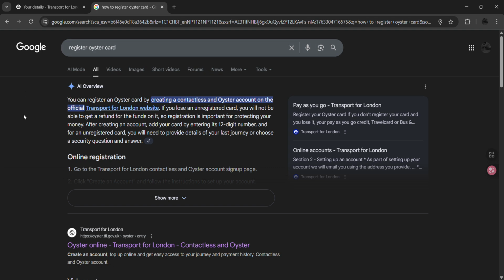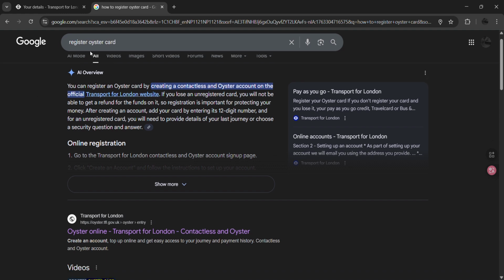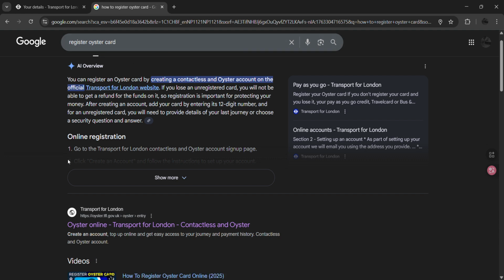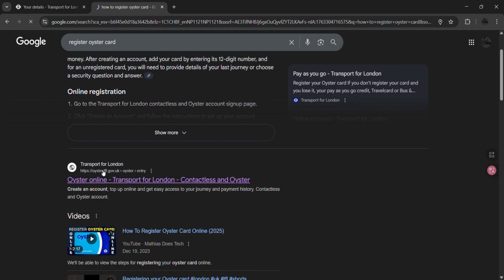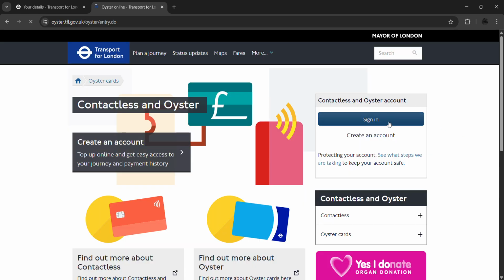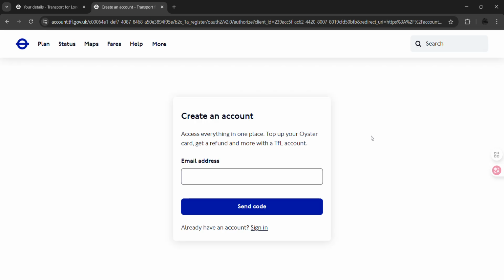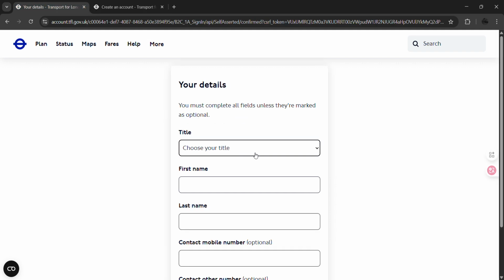How To Register an Oyster Card Online (2025) | Step-By-Step TFL Guide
Want to register or buy an Oyster Card online? This 2025 step-by-step guide walks you through the official TfL website, how to create an account, verify your email, and complete the registration process so you can manage or order your Oyster card easily.

What you’ll learn:
• How to access the official TfL Oyster registration page
• How to create a TfL account
• How to verify your email
• Required details (address, postcode, etc.)
• How to complete registration and buy an Oyster card